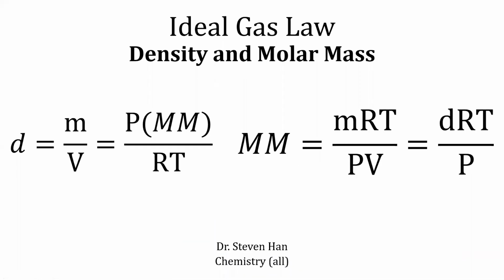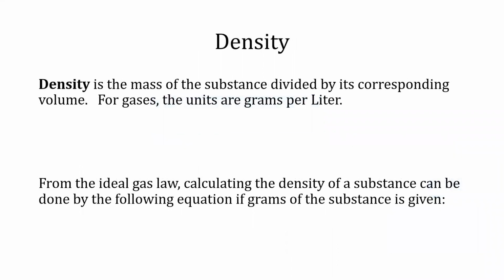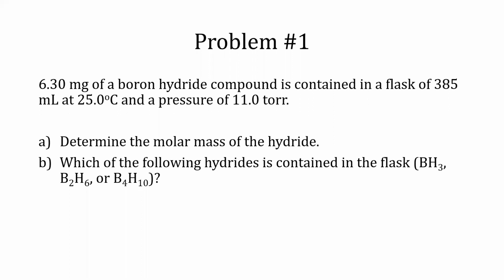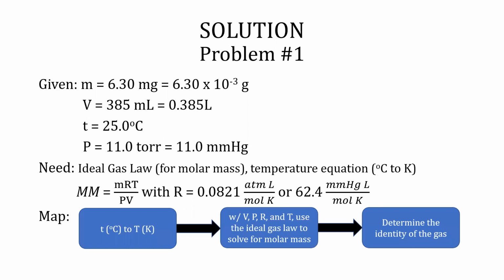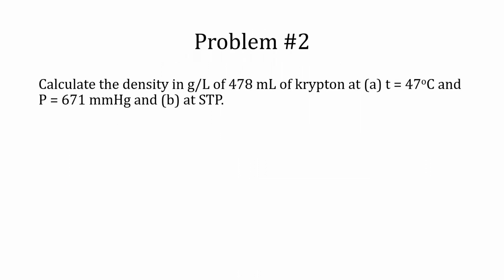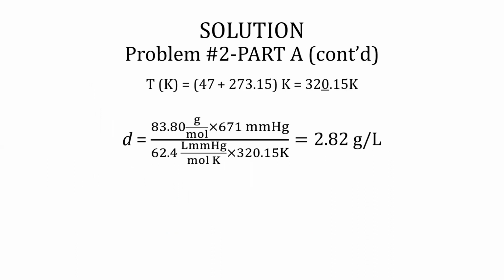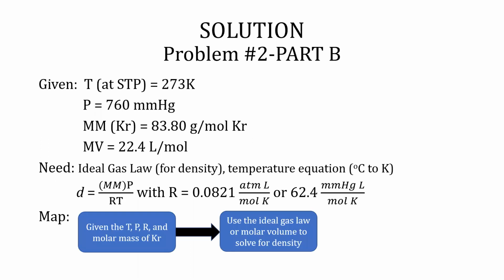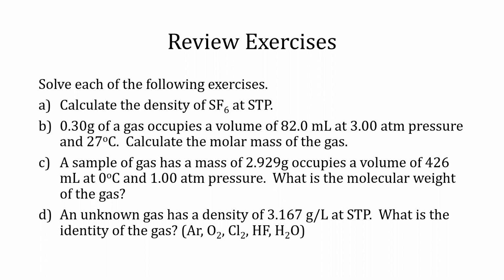Ideal Gas Law Molar Mass and Density 07012020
This lecture is on tackling problems involving the ideal gas law, specifically in calculating for the density or molar mass of a substance.